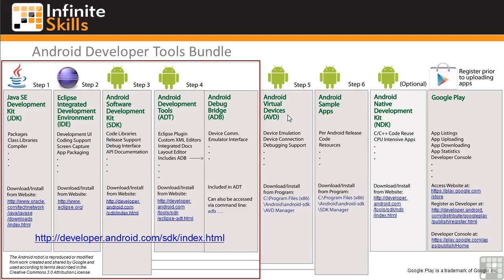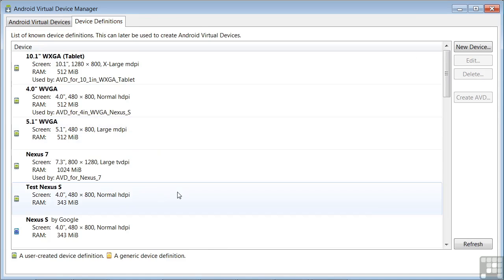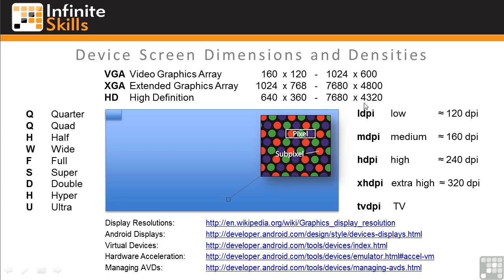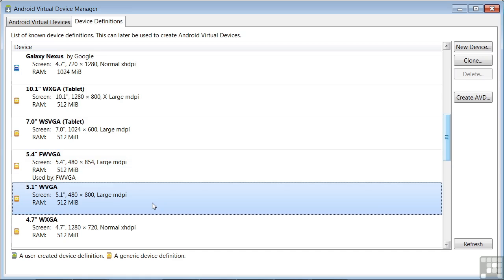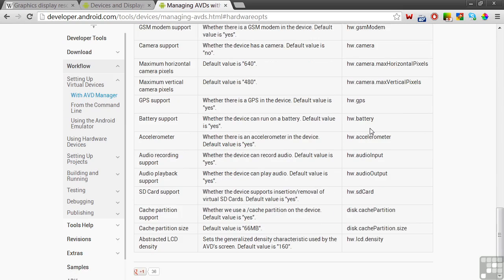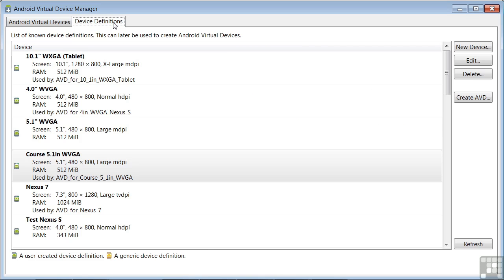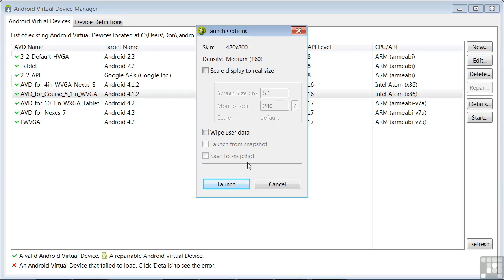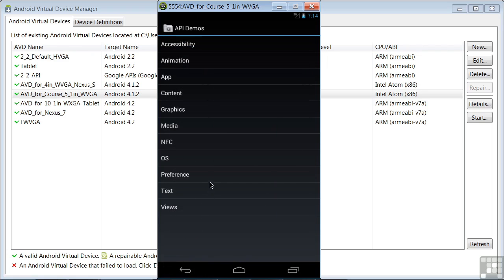Lecture 16: 0210 Android Virtual Devices AVD